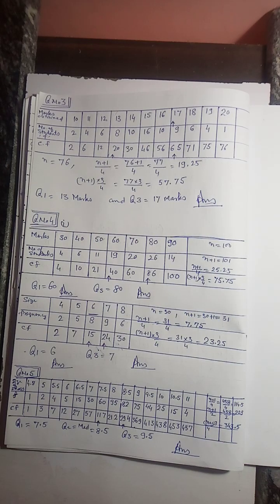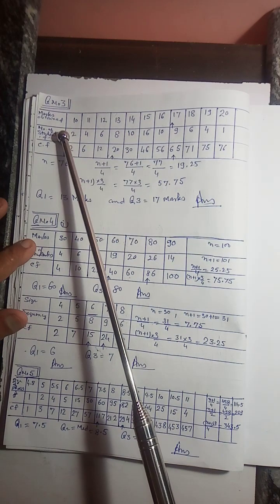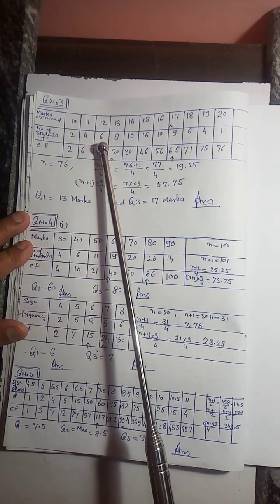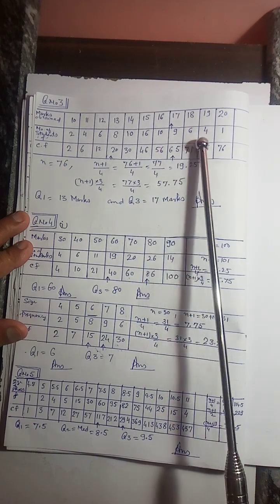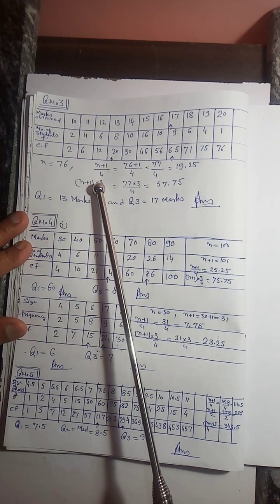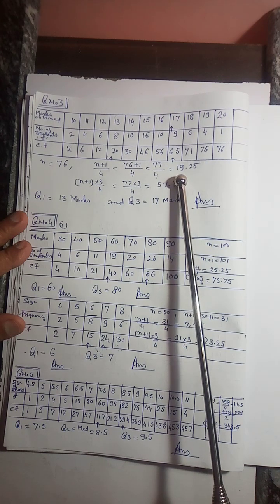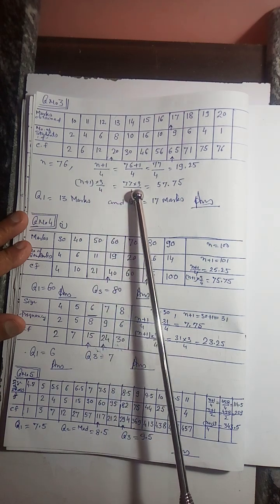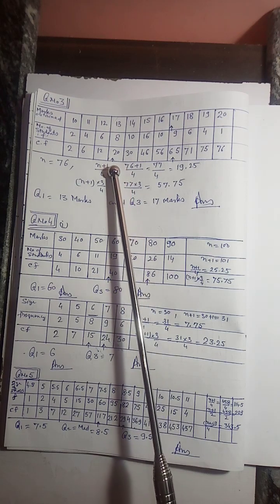ICSE maths class 10 chapter 18 exercise 18 c question 3and4